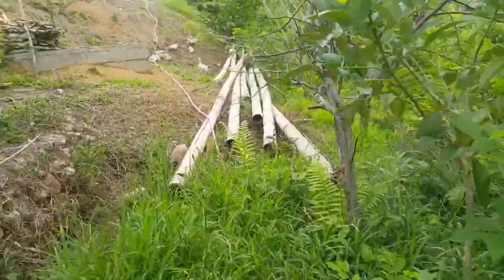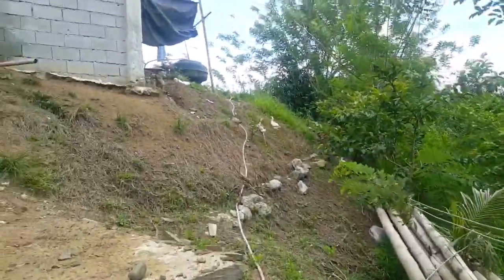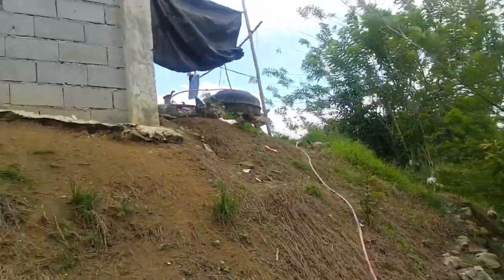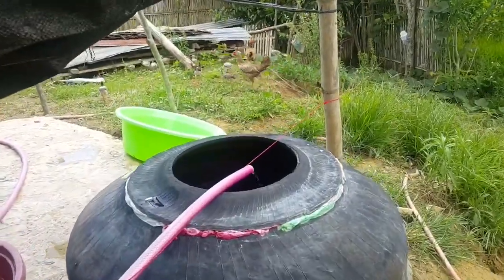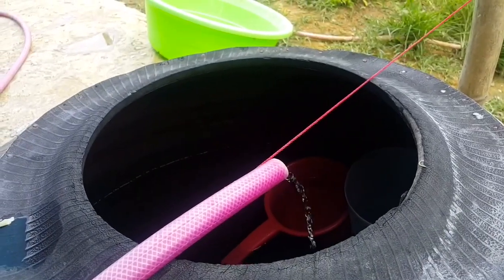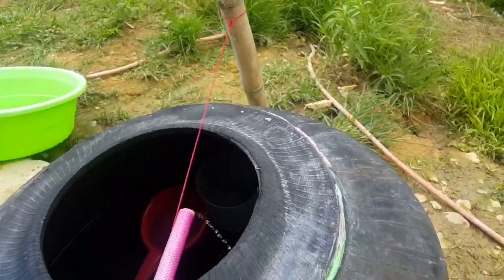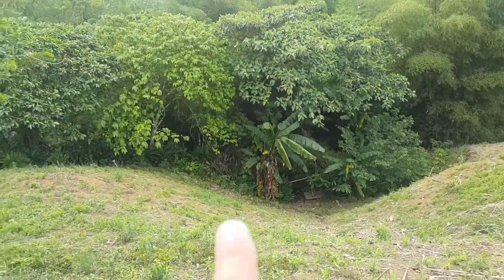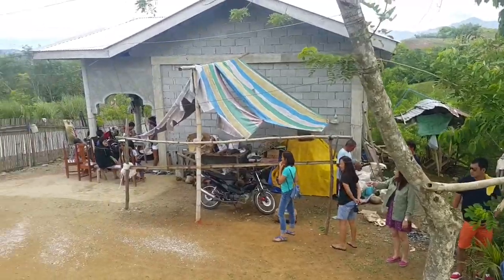My Cousin’s Ram Pump in Masiag